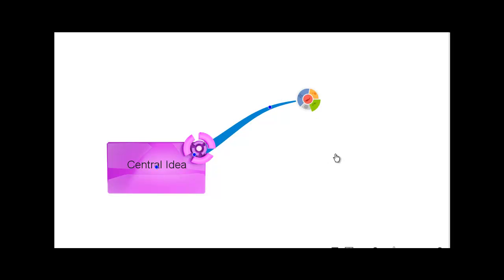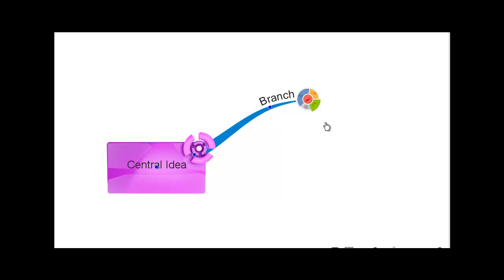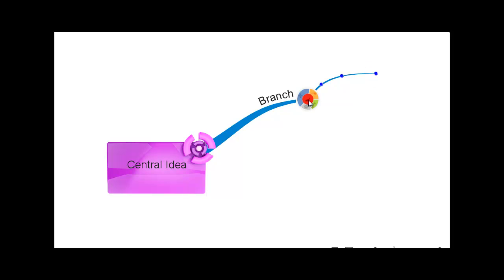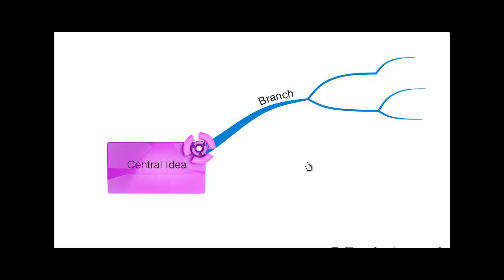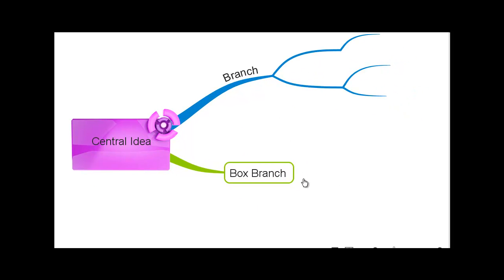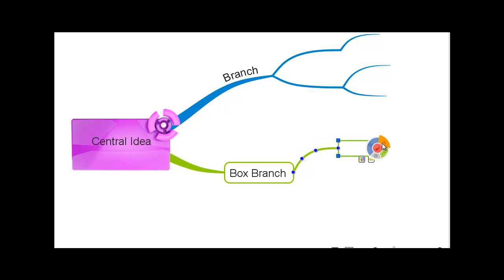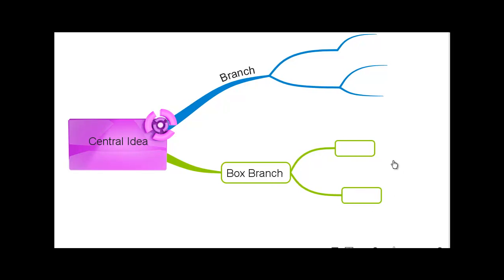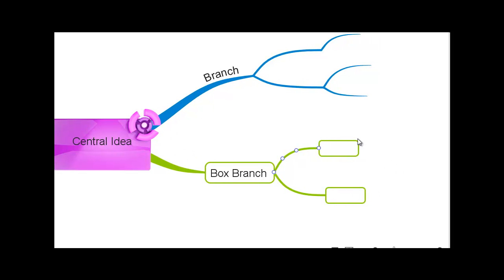Create New Branch - iMindMap 7